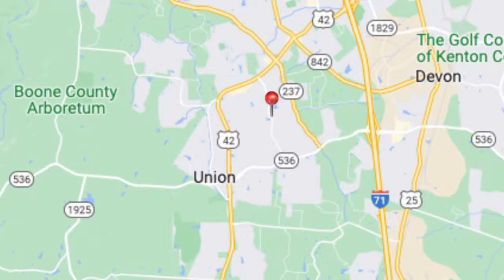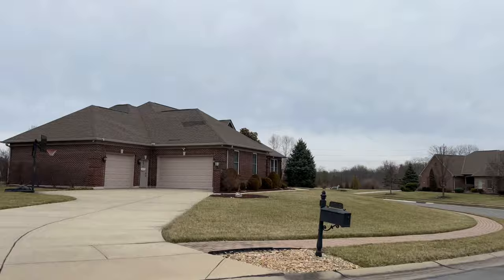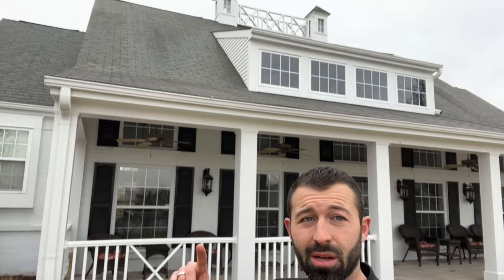Plantation Pointe Neighborhood Tour - Life in Florence, KY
In this video we cover Plantation Pointe Neighborhood Tour and Life in Florence with your Florence Real Estate Agent. This episode we explore the Plantation Pointe neighborhood in Florence, KY - in the heart of Northern Kentucky.

Travel through and learn about Plantation Pointe neighborhood which is a unique and family centric neighborhood located in the heart of Northern Kentucky The Plantation Pointe neighborhood has a lot to offer the growing family including great shopping, walking, leisure activities and great rated schools. Florence Kentucky for some time was seen as been one of the fastest growing cities in Northern Kentucky.

I have lived in Northern Kentucky my entire life, traveled all across Kentucky and have lived in many of the popular cities providing an in-depth experience about the Northern Kentucky Real Estate Market, Northern Kentucky Lifestyle and Northern Kentucky History that I love to share with people relocating to Northern Kentucky or across Kentucky!

If you are considering making a move to, or around, the Northern Kentucky Area and need help finding a home in this demanding market, allow our team to help. Regardless of homes being sold-out everywhere you go, through the relationships that we have within the industry and with builders, and an unwillingness to compromise, we will find you your home!

Looking to buy or sell a home? Please fill out this short questionnaire, and we will personally get back with you.

Cameron and Stephanie Berens are Northern Kentucky Real Estate Agents, Residential, New Home Construction and Relocations specialist with The Berens Team - Keller Williams Realty Services. Serving the Northern Kentucky/Greater Cincinnati communities. Allow them to sell your home for more in less time utilizing modern marketing strategies or allow them to lock arms with you in pursuit of your new home.